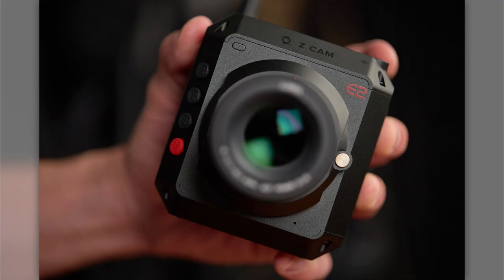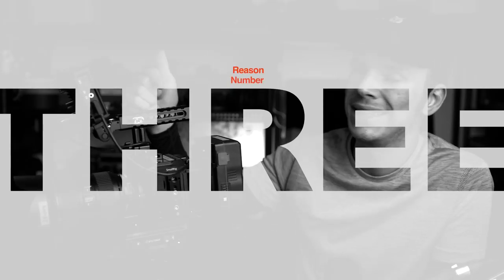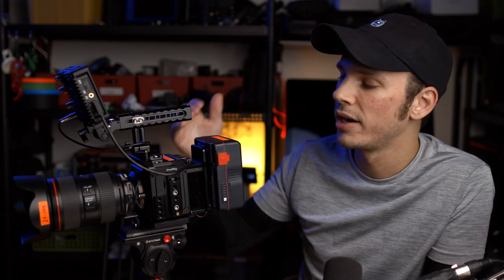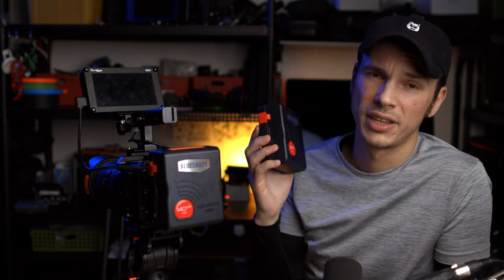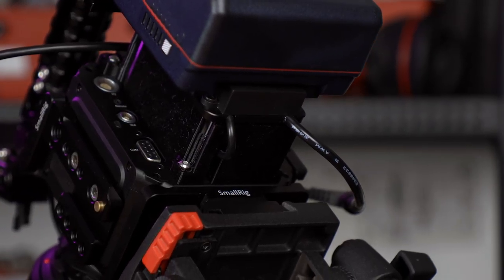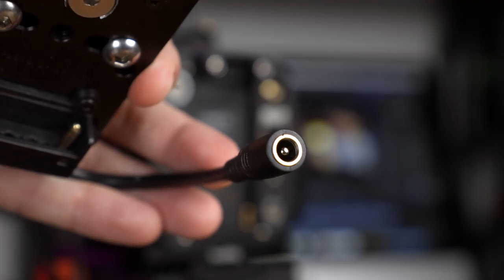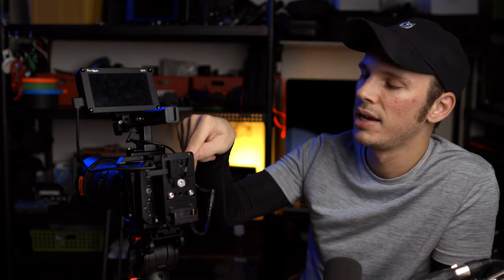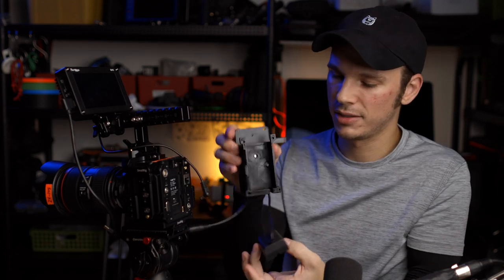V-Mount Power for your Z Cam E2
Want more power for your Z Cam E2 without a super complex setup or unnecessary extra size? This is definitely the way to go.
Check out why you might want to do this in the first place and see exactly how this custom made v-mount battery plate fits onto the camera.

Search for "v-mount" in the E2 Users group on Facebook to find more information or see who to contact to get one of your own.

Z Cam E2
Portkeys BM5
Blueshape Granite Mini (140Wh)
Blueshape Granite Mini (95Wh)
Smallrig cage
Smallrig top handle
Smallrig monitor mount